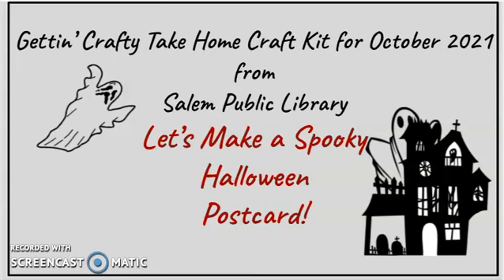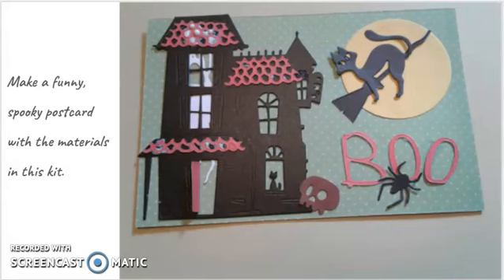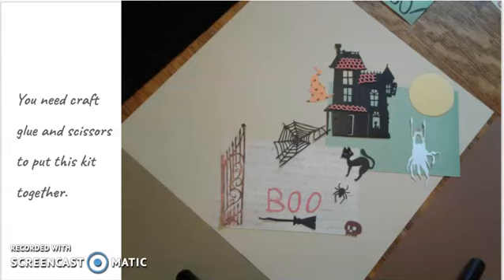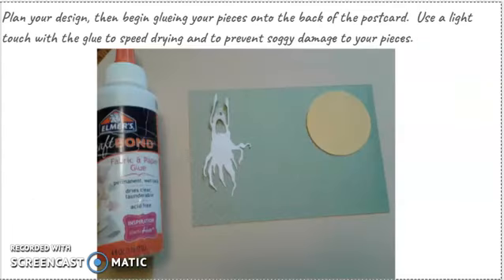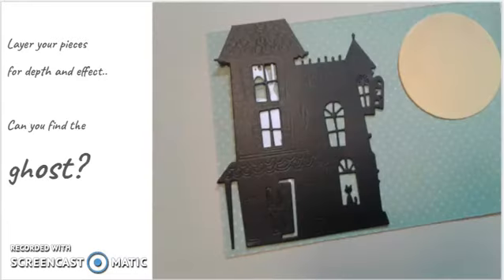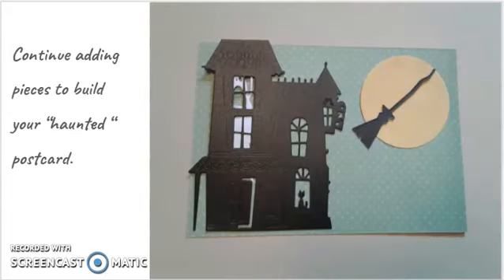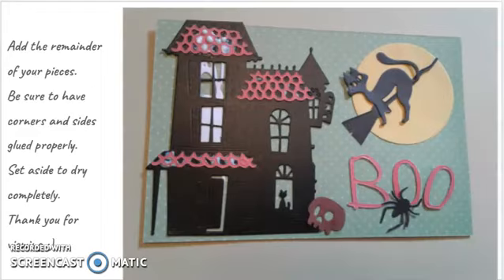October Gettin' Crafty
Salem Public Library presents our Gettin' Crafty for October. This month we learn how to make spooky postcards for the Halloween season!